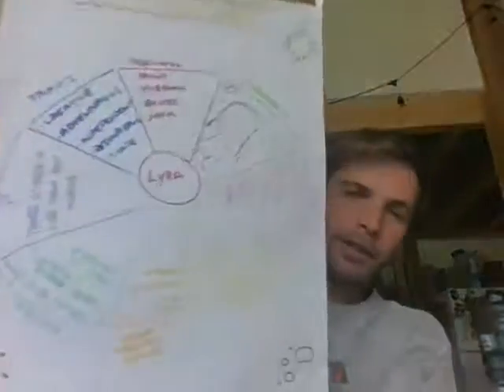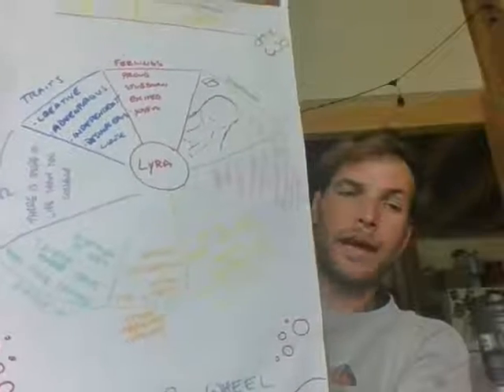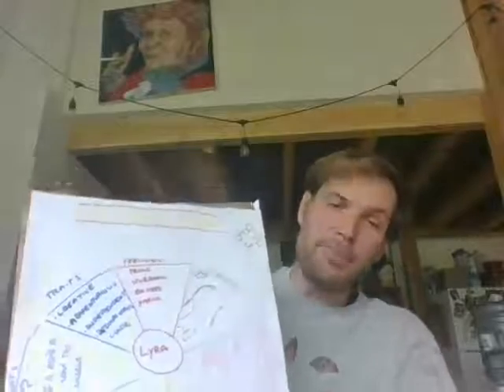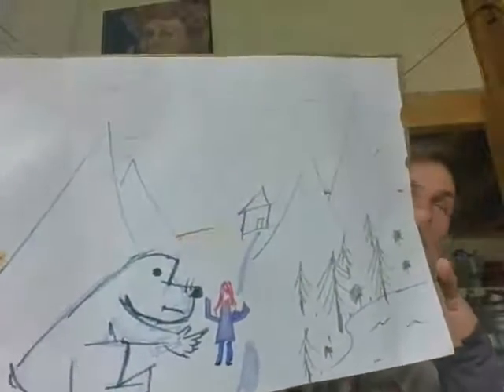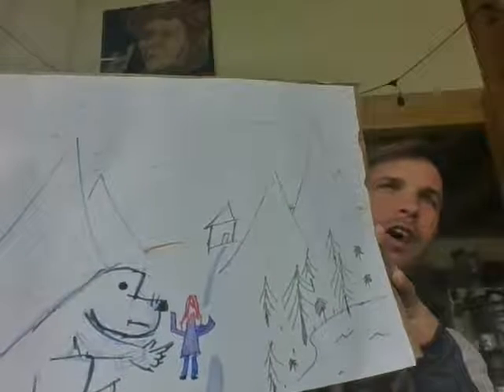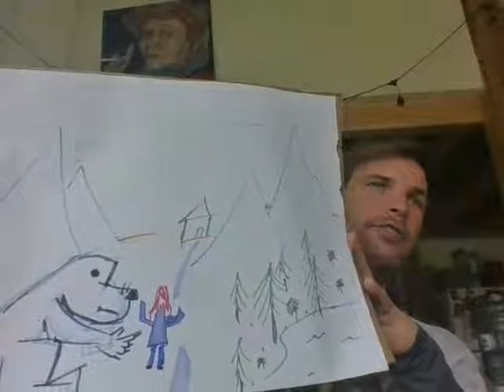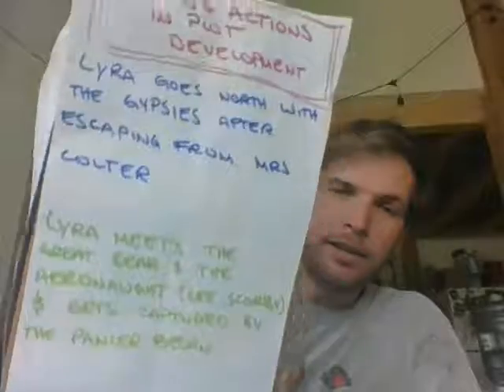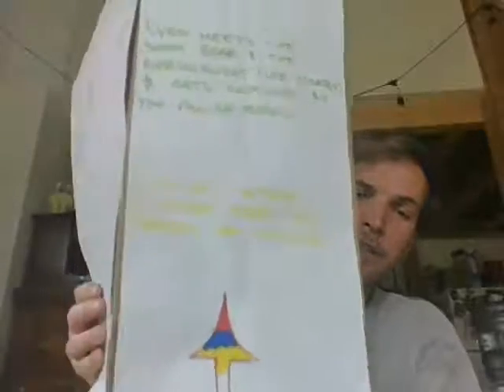Plot Development with Mr Knox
In this video I go over plot development and focus on the rising action of a story.  I also demonstrate my own paper bag novel study and the objects I am including as symbols.